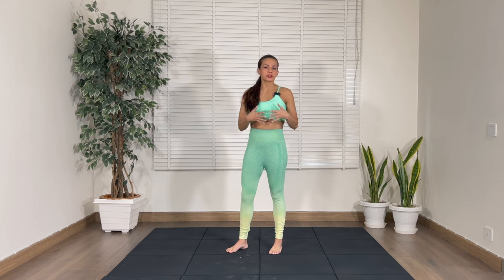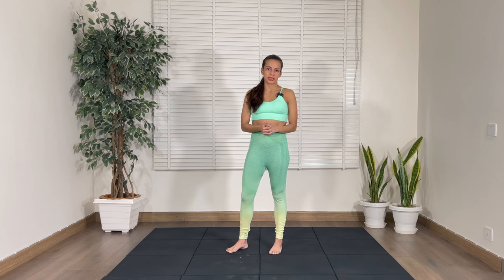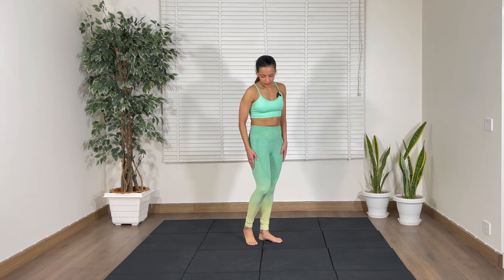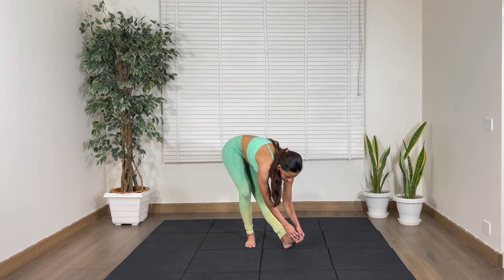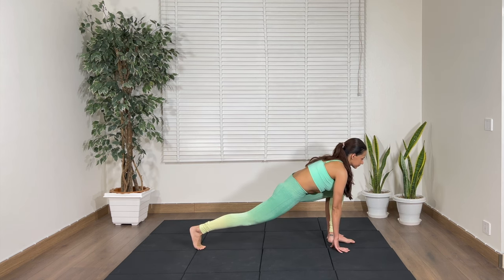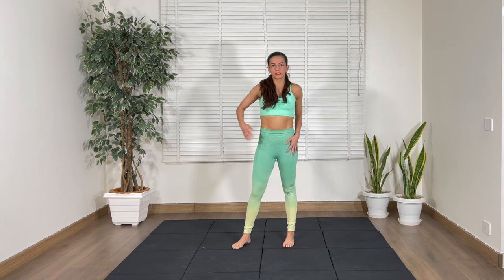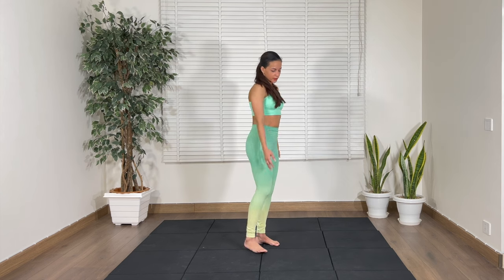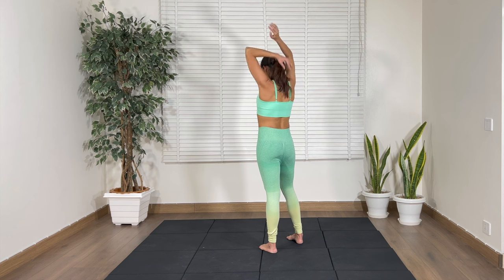5 Minute RECOVER Stretching Routine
At Home Workout Videos. Get Fit At Home!